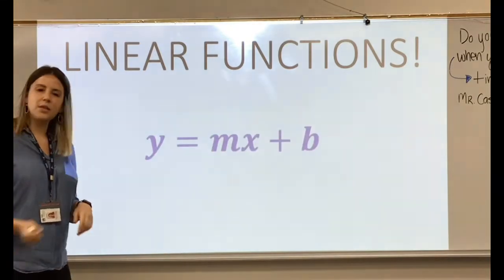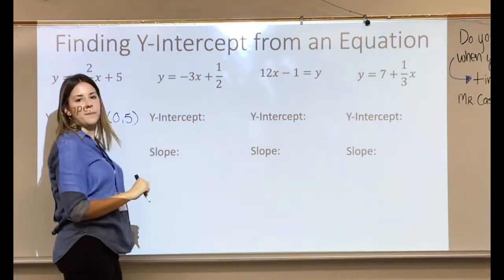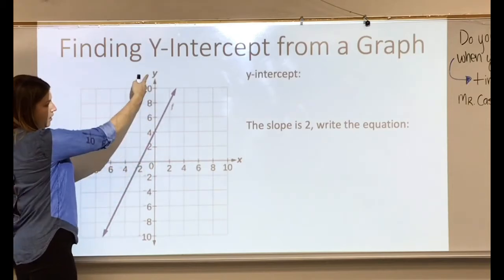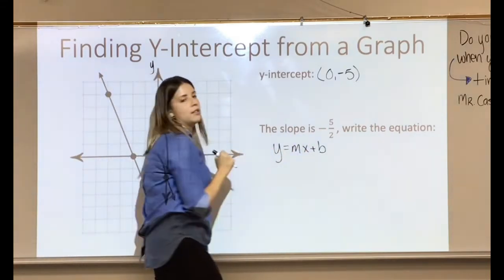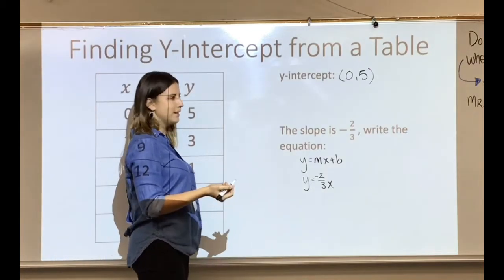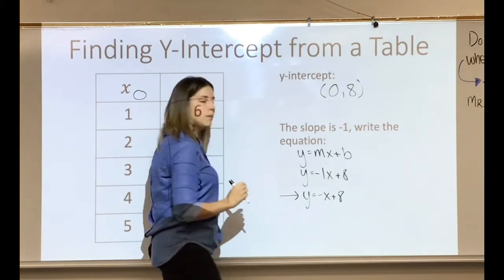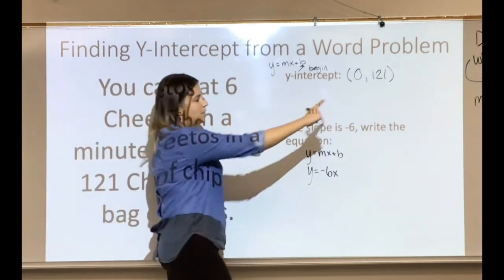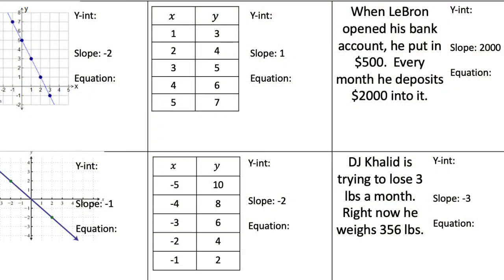LT 3.1 Level 7 Notes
Finding y-intercepts and writing linear equations.